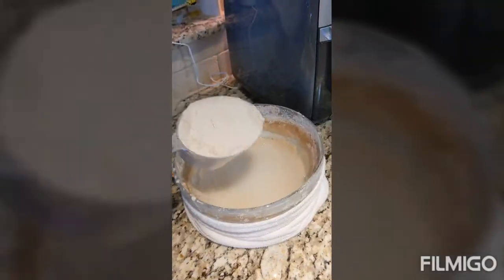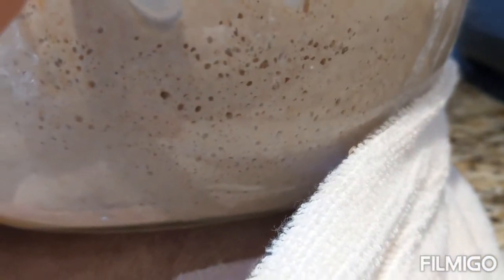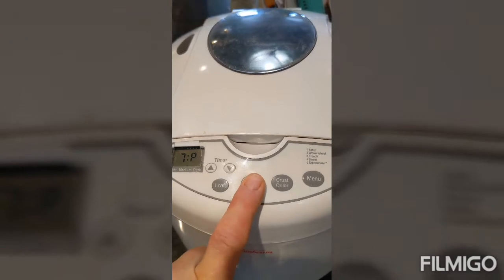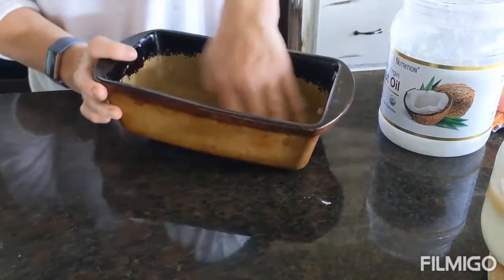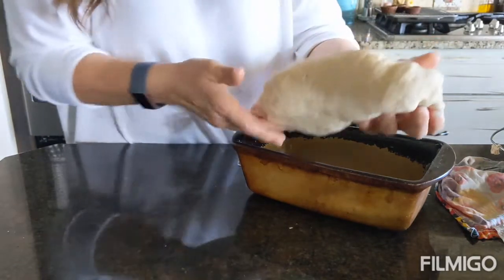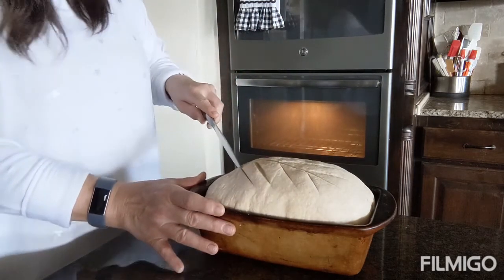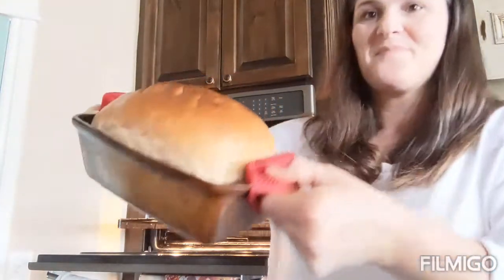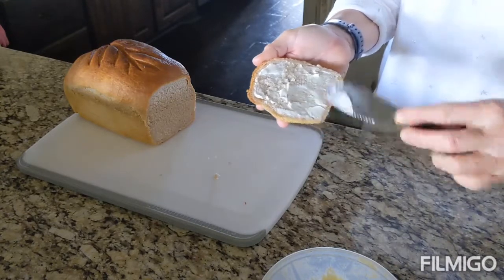Homemade Sourdough Bread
Hello and happy Thursday y’all! I’m Nikki Lynn, The Faithful Farmer Momma. Thanks for joining me today! In our current times, I know many of us are beginning to look back toward the basics of growing our own food and trying to become more self-sufficient with our cooking and baking needs. Today I wanted to share with you how I make SOURDOUGH BREAD. Sourdough is not something new. However, many of us have not had sourdough on a regular basis because of the mass production and bread companies introducing white bread into our diets. Y’all, if you want to have better gut health and eat more, from scratch, more whole unprocessed foods …… then sourdough starts are the way to go!  Join me today as I show you how to make your own homemade, sourdough bread.

TIP: You will want to get your own sourdough starter underway. And our story is funny. Although I had a sourdough starter many years ago, I didn’t keep up with it and fell back into the trap of just buying bread at the grocery store. It was easier and didn’t require work on my part. URGH  So when my 14 year old came to me with her Chemistry assignment to make a sourdough starter, we (more like I) was SO excited!

About two weeks later, a very dear friend of mine introduced me to a fellow homesteader, homeschool momma via YouTube (Lisa from Farmhouse on Boone) and I was hooked again! Lisa shares TONS of things that you can make and use your sourdough starter for in your daily life.

I am so thankful for sourdough in our daily lives because I DO use it for so much. NOTE: I do not put any sugar in my bread as it is NOT neccessary to add sugar to make bread. Although all store bought breads have some type of sugar stuff in it, it is NOT neccessary!

Thanks again for joining me today! Praying you all are safe and healthy. God bless!

LINKS

Bread Maker (one similar to my old one which is over 25 years old geez!)

Stoneware Bread Loaf

King Arthur’s Flour (the only flour I will use. UNBLEACHED)

RECIPE:

2 cups Sourdough Starter

3 cups King Arthur Bread Flour

1 tbsp butter

½ cup milk (any)

1 tsp salt

I DO NOT ADD SUGAR AS IT IS NOT NECESSARY TO MAKE BREAD!

The Faithful Farmer Momma Blog…..